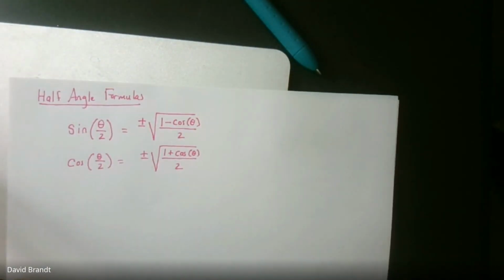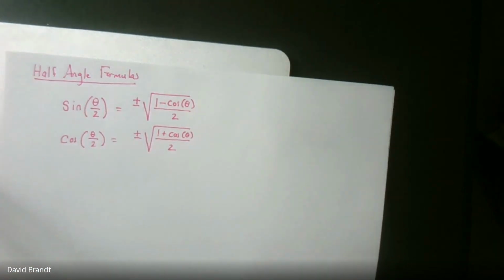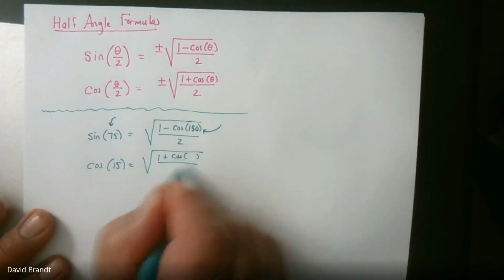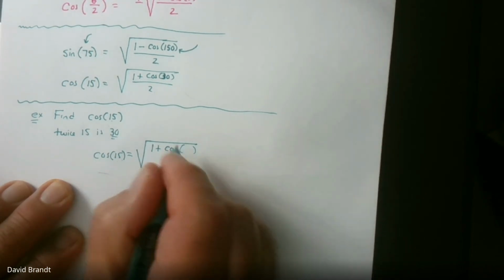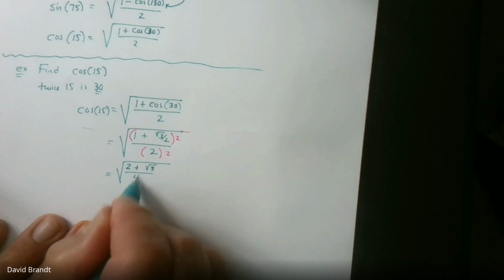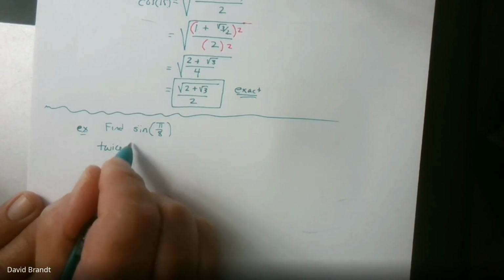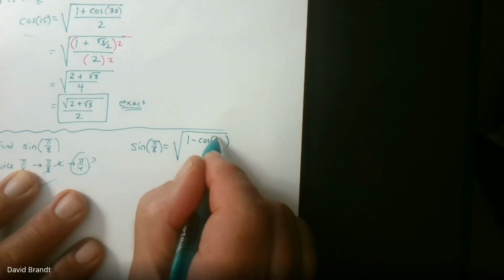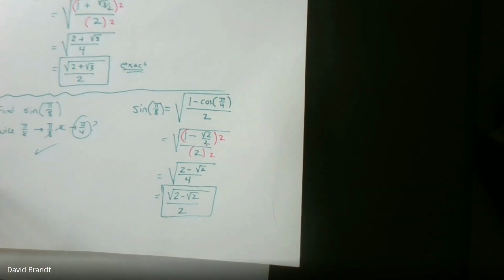Trig Half Angle Formulas 1